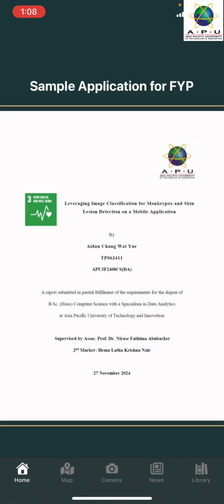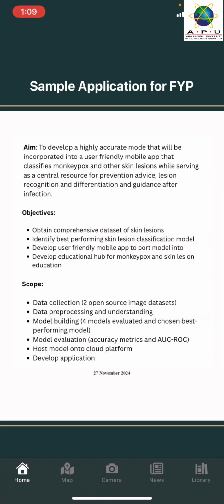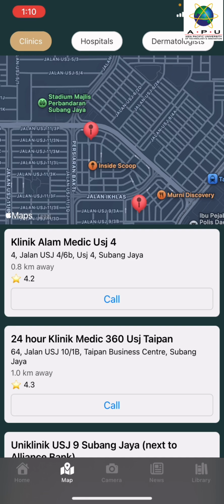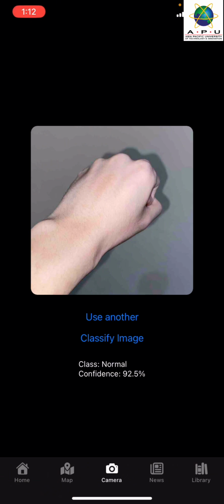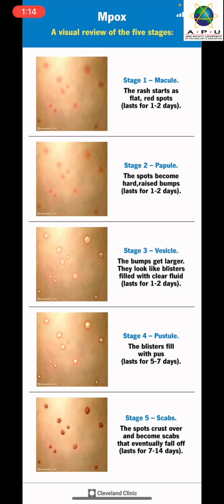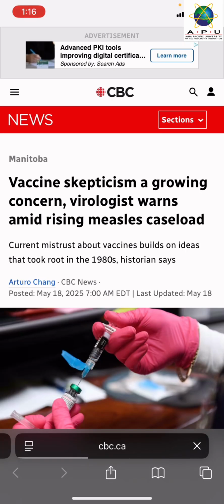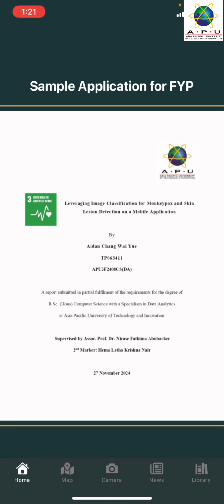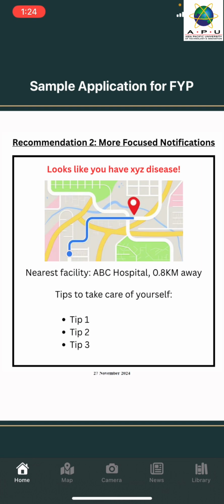Kementerian Kesihatan FYP Project Demonstration